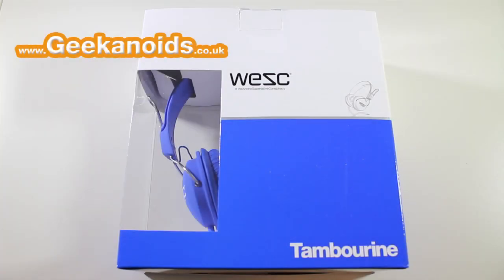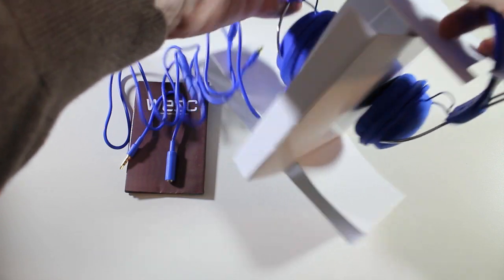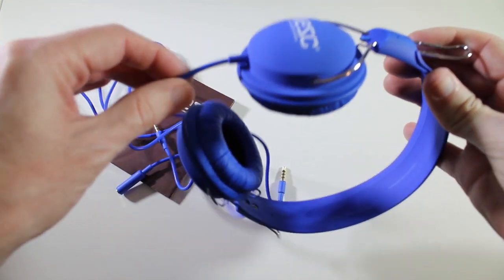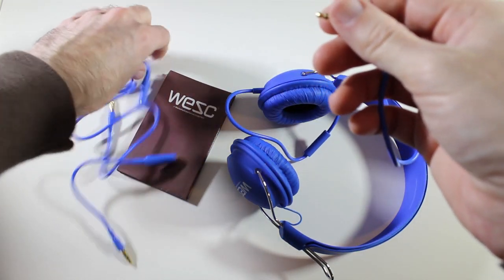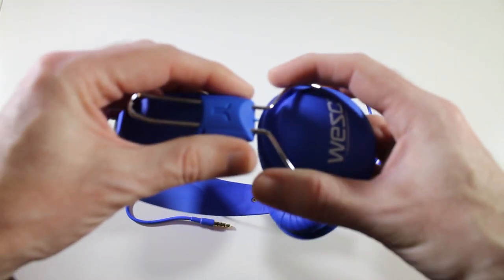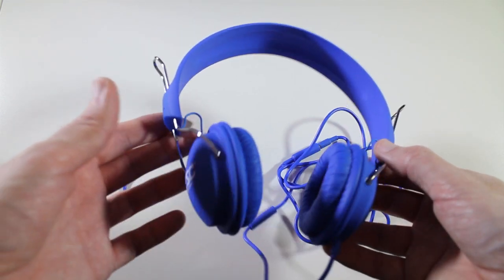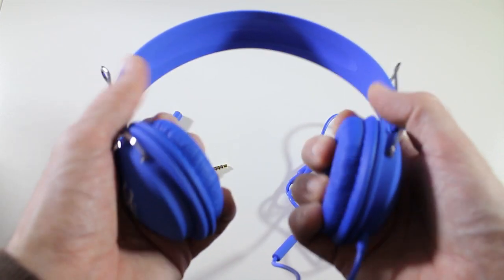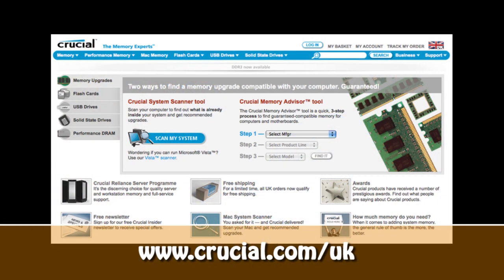WESC Tambourine Headphones Review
Treat yourself to some jingles and iPhone chat with the WESC Tambourine Headphones.